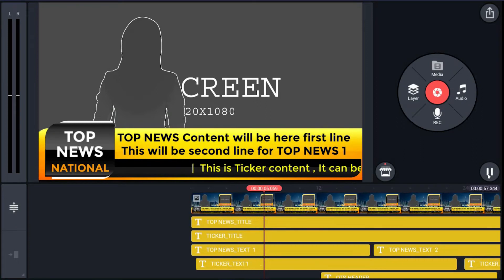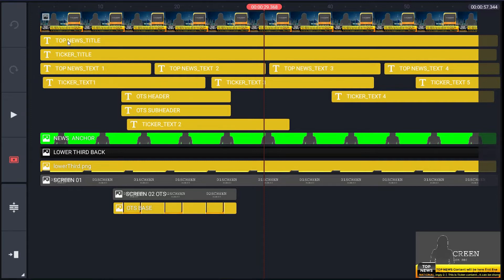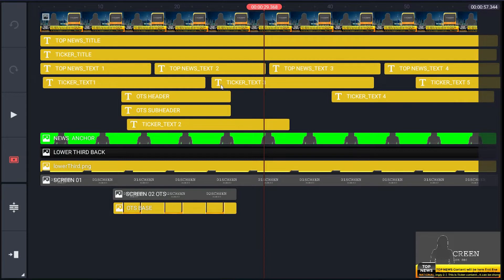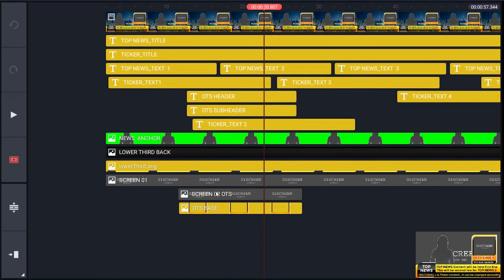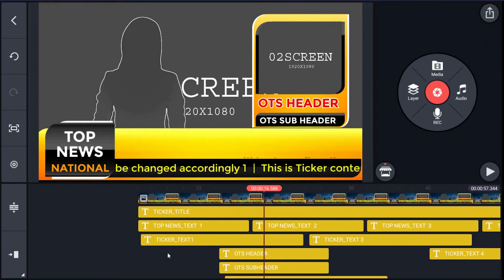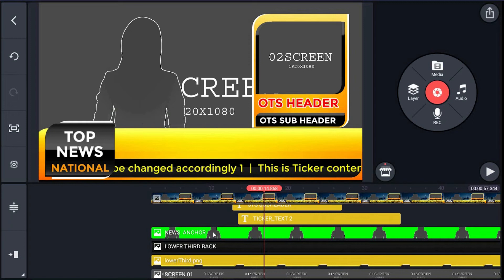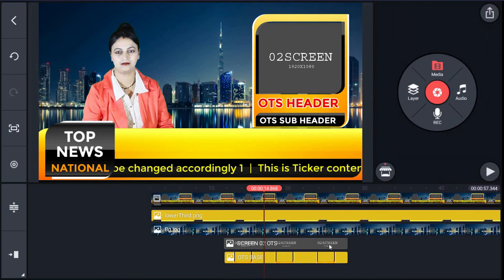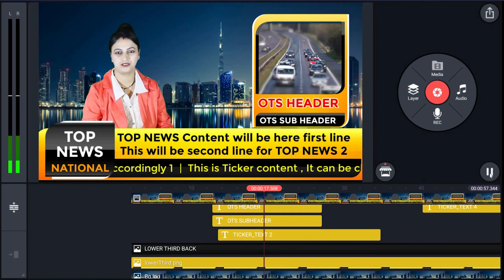Tutorial for kinemaster Motiondiva Broadcast 11 TICKER TOP BAND OTS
Toolkit for producing   motion graphics and virtual studio for  News Channel
It Consist of 11 templates for Kine Master (editing software for android and ios )

DOWNLOAD
Motion Diva Broadcast News Templates For Kinemaster (DEMO)

Motion Diva Broadcast News Templates for Kinemaster

Broadcast News Package project that includes

01  OPENER TEXT
02  OPENER IMAGE
03 BREAKING TEXT
04 BREAKING VIDEO
05 BREAKING HALF WIN
06 STUDIO1 TICKER
07 STUDIO1 CAM TICKER
08 STUDIO2 TICKER
09 STUDIO2 TICKER TOP
10 STUDIO1 TICKER TOP
11 TICKER TOP BAND OTS

It is not standalone software

Kine Master software is not included with package

Full customizable
1920×1080 HD 25fps

Preview template for kinemaster  Motiondiva Broadcast

Tutorial for kinemaster  Motiondiva Broadcast

Preview  for kinemaster  Motiondiva Broadcast